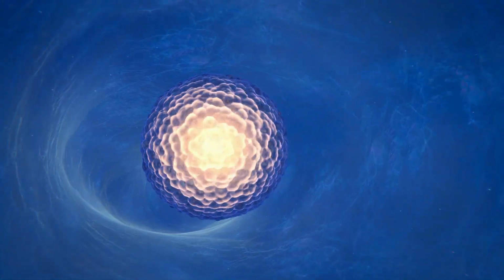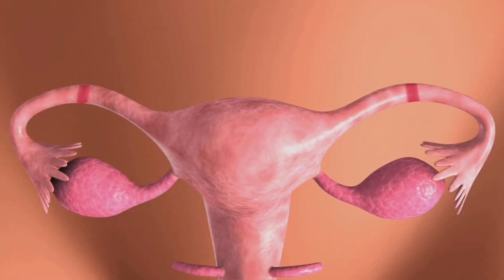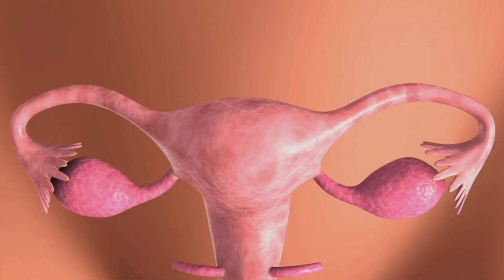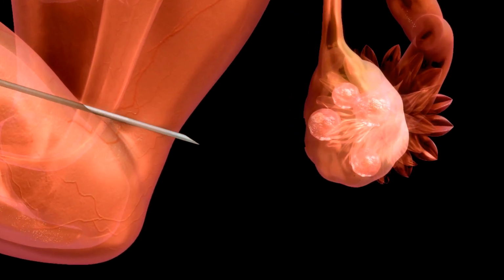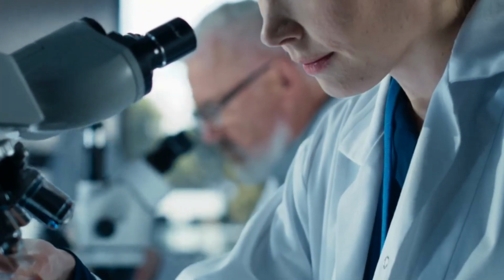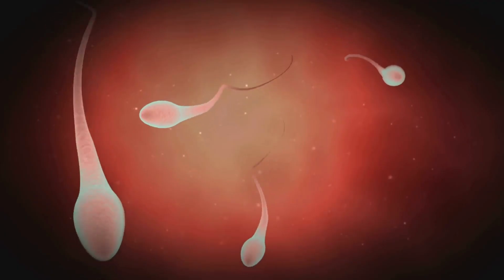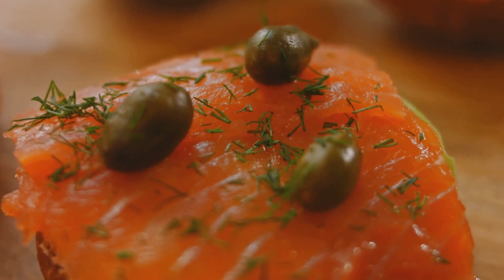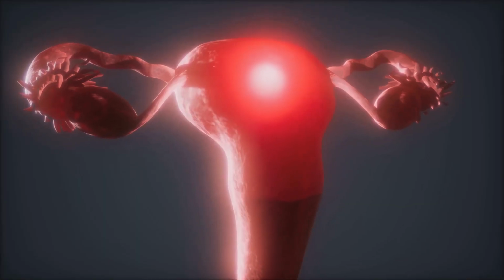**Did you know that the fallopian tubes can MOVE and actively GRAB an egg from the ovary?**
🤯 Sounds like something out of science fiction, but it's 100% real!

In this video, we take a deep dive into these **incredible, hardworking** structures of the female reproductive system. From their **egg-grabbing superpowers** to **the surprising science behind fertility and conception**, you’ll never look at fallopian tubes the same way again!

🔥 **Timestamps:**
00:00 - **Intro: The Mind-Blowing Fact About Fallopian Tubes**
01:30 - **How Fallopian Tubes Work: More Than Just Tunnels**
04:15 - **The Great Egg Race: How the Journey Begins**
07:00 - **When Things Go Wrong: Ectopic Pregnancies & More**
10:20 - **Crazy Science Facts You Won’t Believe**
13:00 - **Fallopian Tube Myths Busted!**
15:30 - **How to Keep Your Fallopian Tubes Healthy**